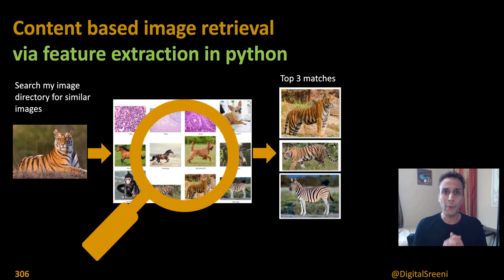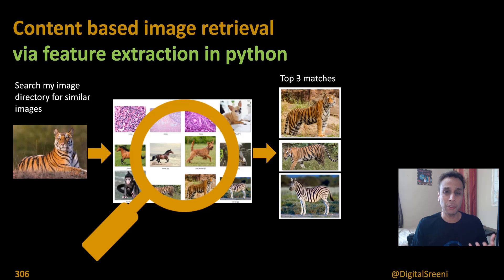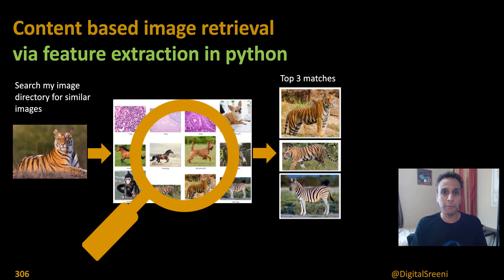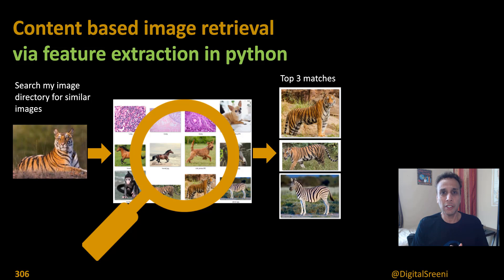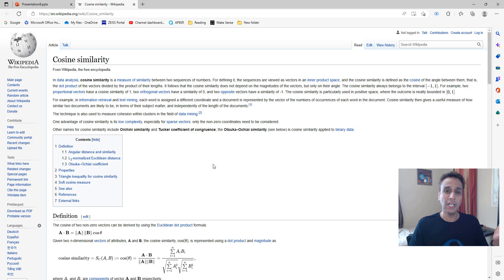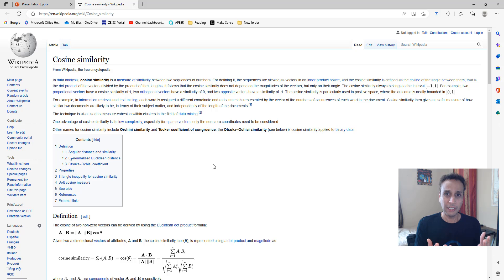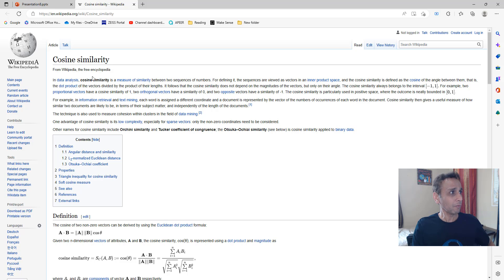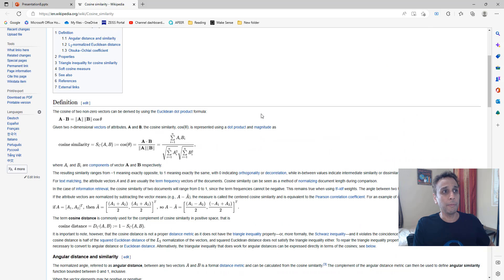306 - Content based image retrieval​ via feature extraction in python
In this video, we will create a content-based image retrieval system which is basically an image-based search. We achieve this task by storing features from images into a database that we will search to retrieve images. Features can be generated many ways. In this tutorial I will extract custom features using a few digital image filters. I will also show feature extraction using pre-trained VGG16 and ResNet50 networks on Imagenet database.

You will learn about the importance of features along the way.

The features from this query image are compared against features from the indexed database and a match score gets reported. The match is performed using the cosine distance method.

The top 3 matching image names are then printed on the screen.